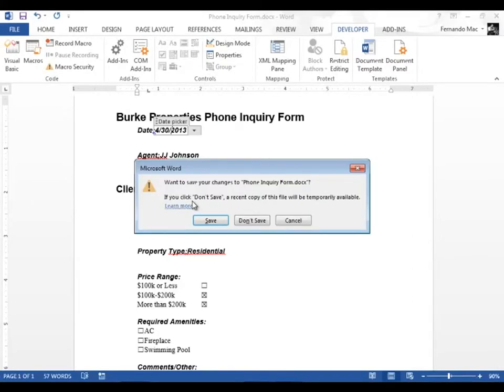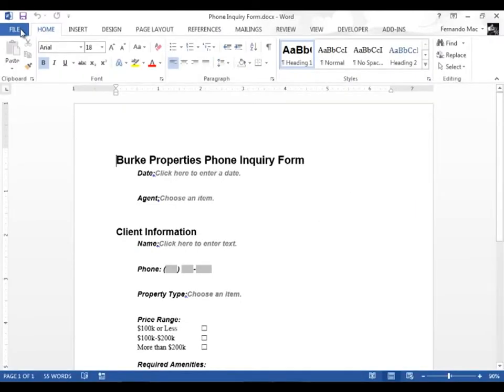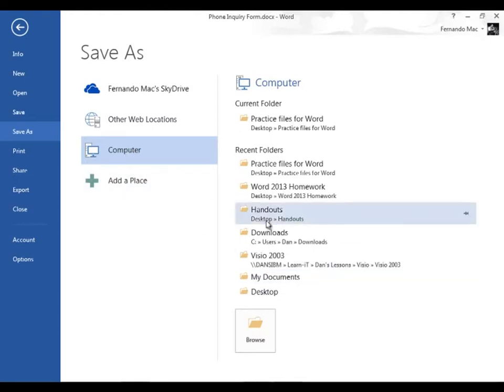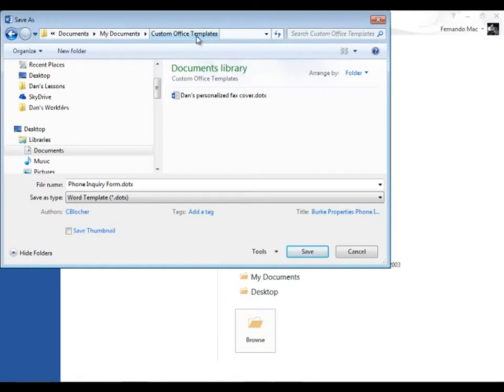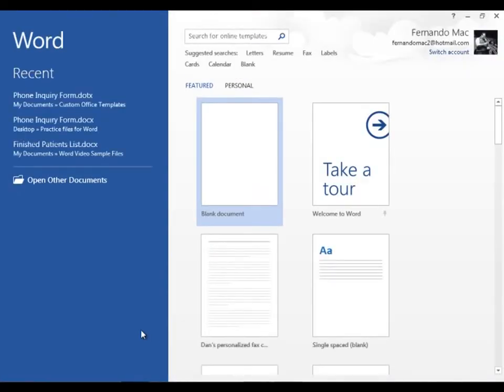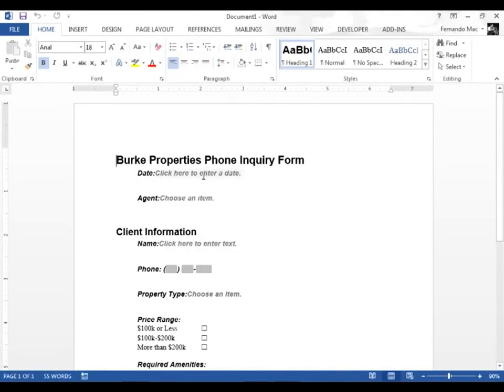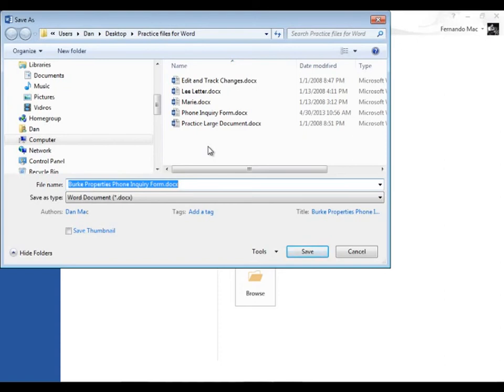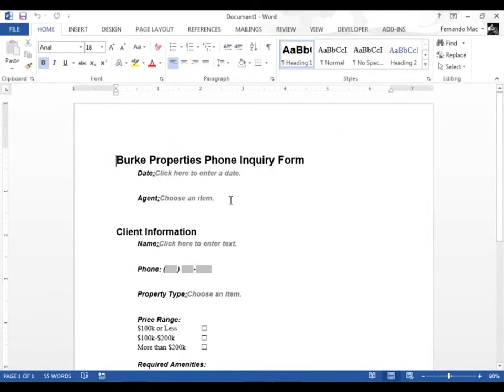Word 2013: Save as a Template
Online Software Training:

-Unlimited Excel, Outlook, PowerPoint, Access, MS Office, PhotoShop, Web Design, & lots more!

-17 years teaching software to industry leaders.

-Easy to follow: beginner through advanced.

-Feel secure: Ask a teacher if you have questions.